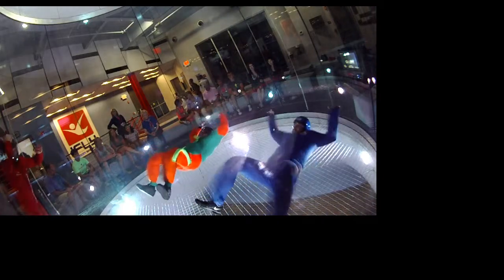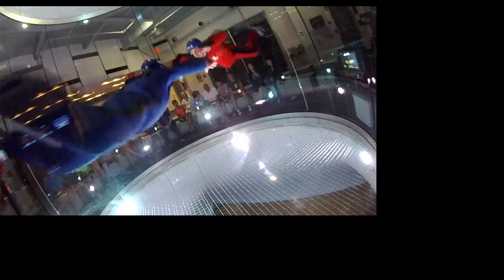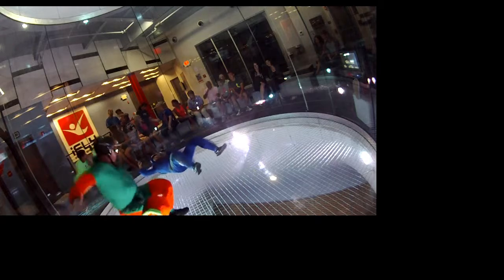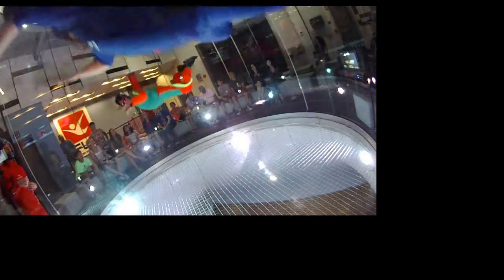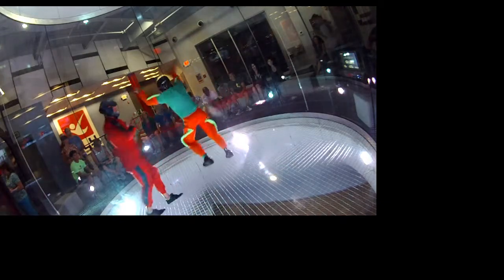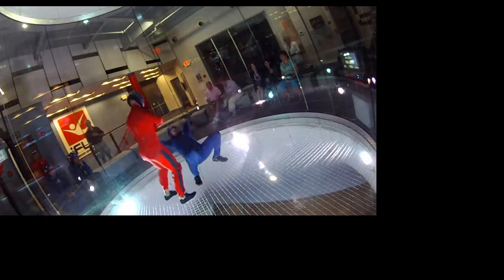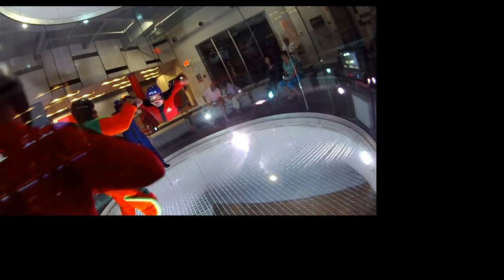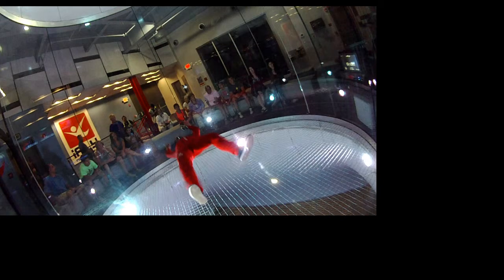A bit of wind tunnel flying with the gang